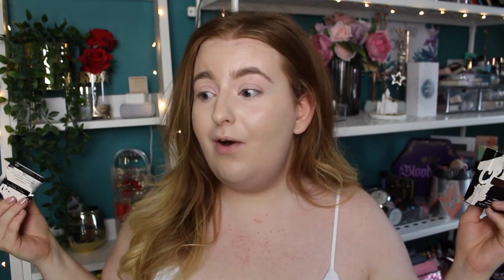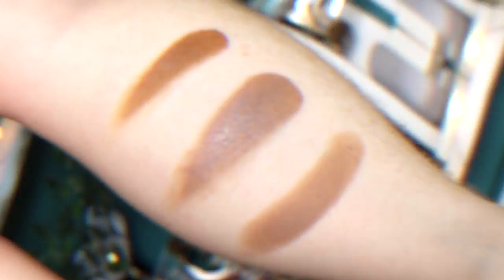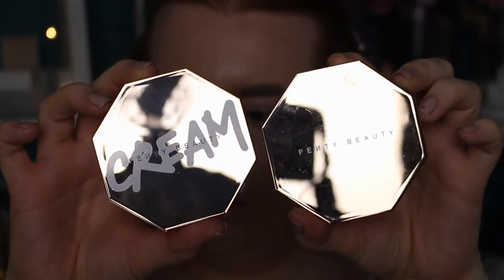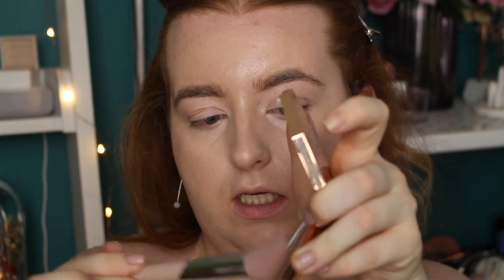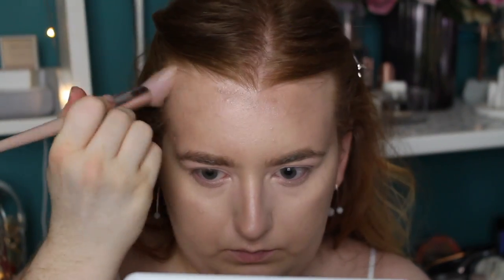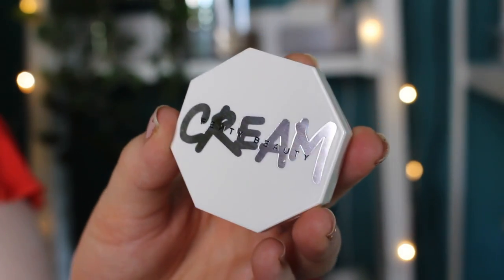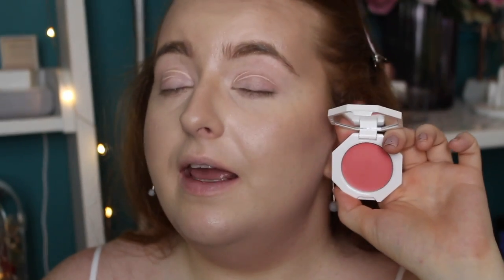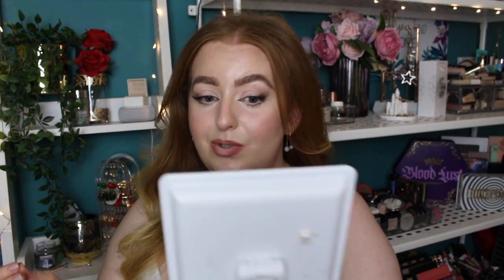NEW! FENTYBEAUTY CHEEKS OUT CREAM BRONZER & BLUSH REVIEW! SHADE AMBER & PETAL POPPIN' | KYRIELLELARA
Hey guys!
So here she is! the new cheeks out freestyle cream blush and bronzer!
I'm so excited to try this!
You guys know if you saw my makeup wishlist video that i wanted these babies!
I couldnt resist, so heres my review, i hope you enjoy!
If you have any questions, comment away!
Love,
kyrielle xo

OTHER MAKEUP:
FACE
- PIXI BEAUTY ROSE FLASH BALM
- ORIGINS PORE PERFECTING PRIMER
- CHARLOTTE TILBURY FLAWLESS FILTER IN 1
- LOREAL FRESH WEAR FOUNDATION IN 15 PORCELAIN
- REVOLUTION CONCEAL & CORRECT CONCEALER IN PEACH
- FENTY BEAUTY PRO FILT'R SETTING POWDER IN BUTTER

EYES & BROWS
- WET 'N' WILD NUDE AWAKENING PALETTE
- FENTY BEAUTY FULL FRONTAL MASARA
- PRIMA LASHES IN IMOGEN (CUT INTO 3RD)

LIPS
- HUDA BEAUTY LIP LINER IN VENUS
- MORPHE MATTE LIPSTICK IN WIFEY
- SMASHBOX BE LEDGENDARY MATTE LIPSTICK IN INSIDE ACCESS